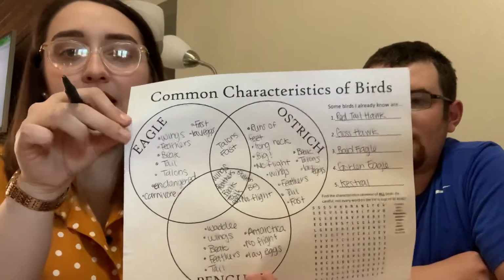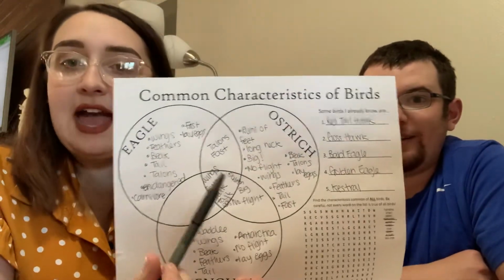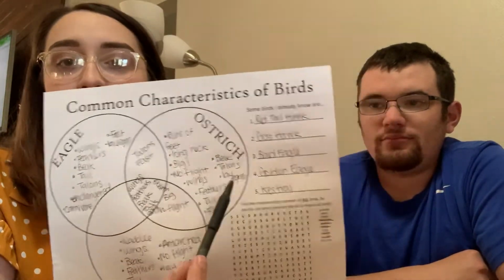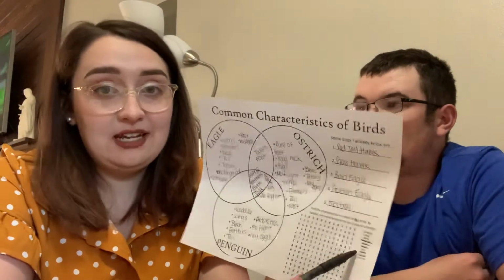Technology Integration Project